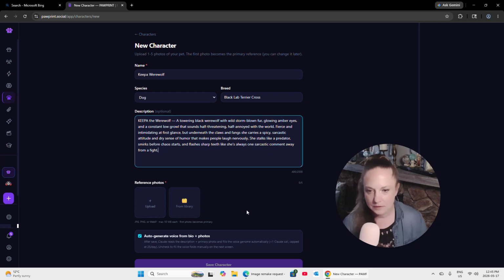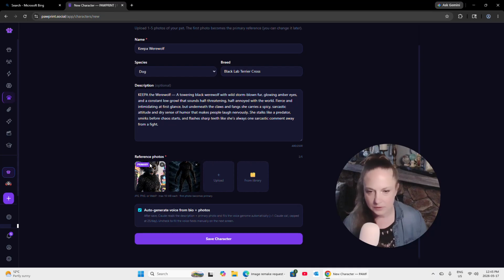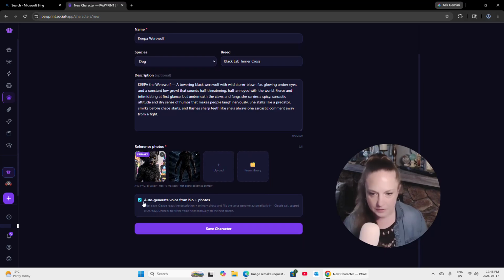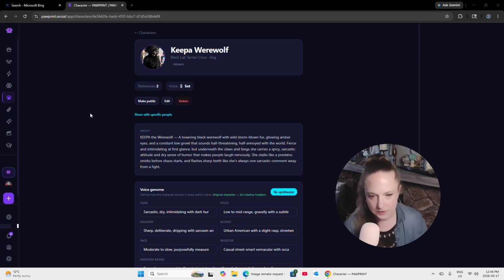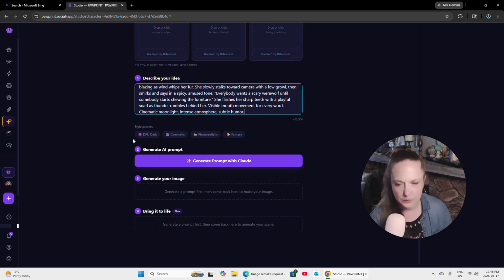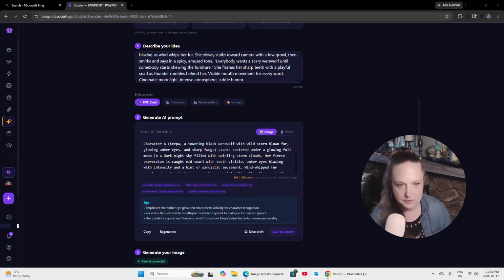Pawprint - How to use characters in videos - Part 2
In this walk through, I show you exactly how to build and test a new character from scratch — using a Keepa werewolf as the example. If you've wanted your AI videos to feature a recurring, consistent character with a real personality, this is the full workflow.

You'll see how to:

Open the Characters panel and start a New Character
Name your character and write a description that actually works — voice, accent, personality, signature moves, and wardrobe cues.
Add reference photos and auto-generate a voice from the bio + images
Write a test prompt that gets the character speaking so you can hear and see them in action.
Save your image and prompt for reuse.
Edit character settings when something's off — voice, movement, or even making sure she reads as female.

By the end you'll have a repeatable process for building characters that stay consistent across every video you make.
⏱️ Chapters
0:00 Create a new character
2:02 Add photos and generate voice
3:24 Test prompts and generate media
5:58 Review animations and refine